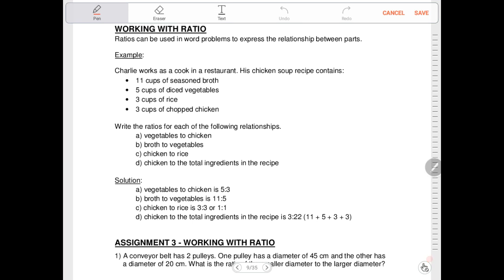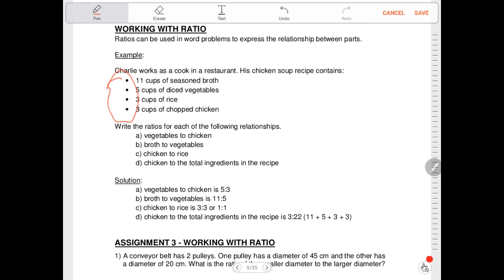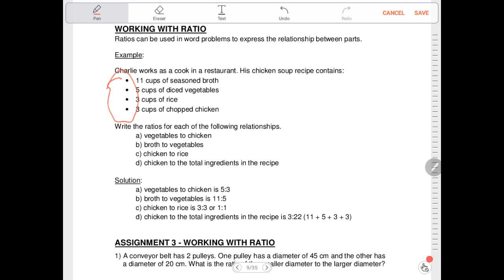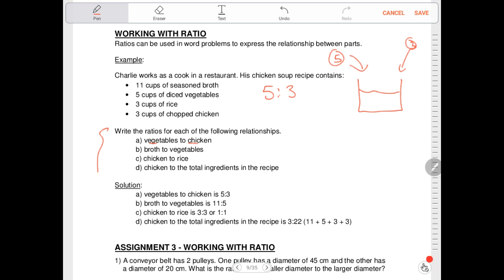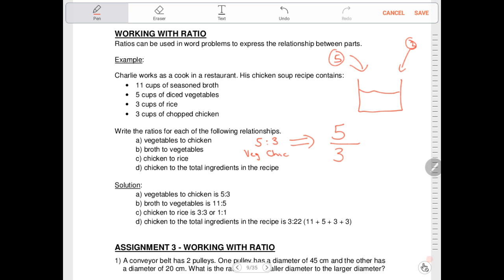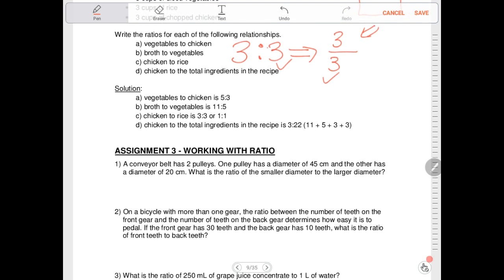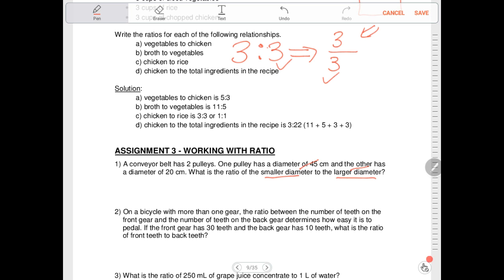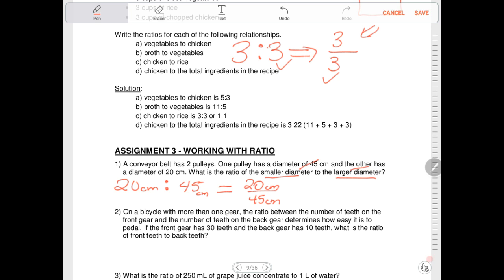Working with Ratios